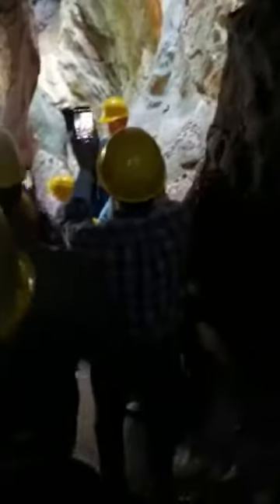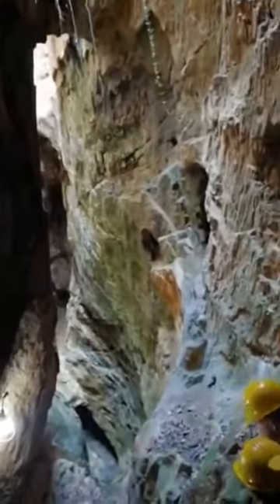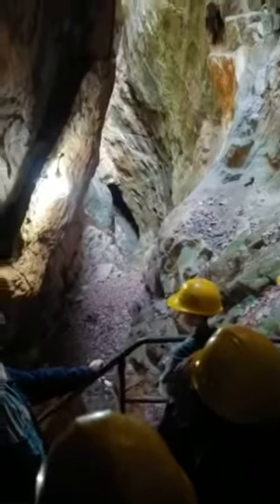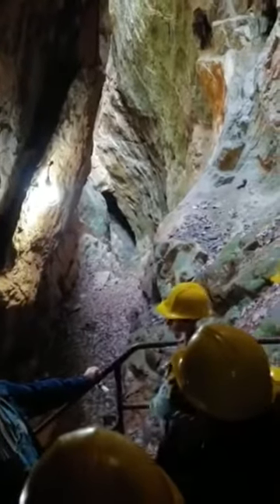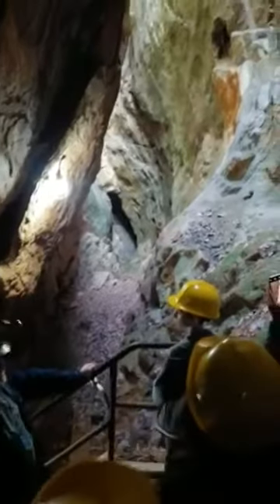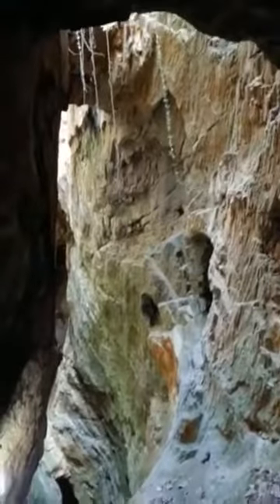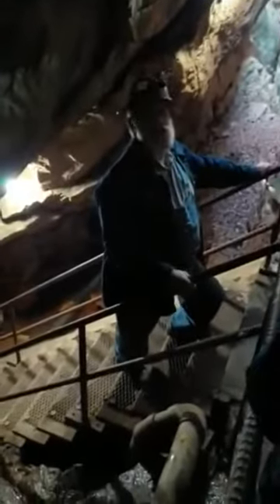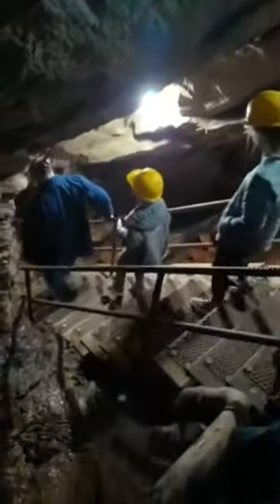Georgia’s Historic GoldMine